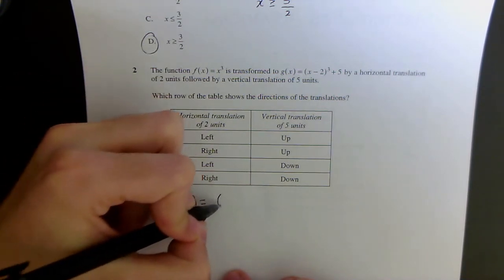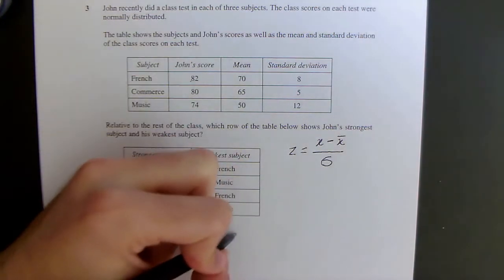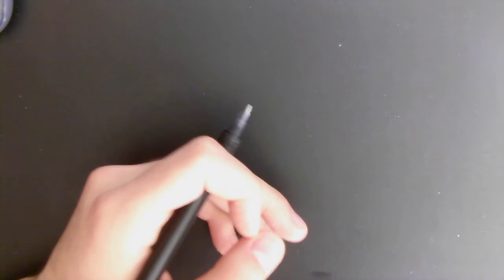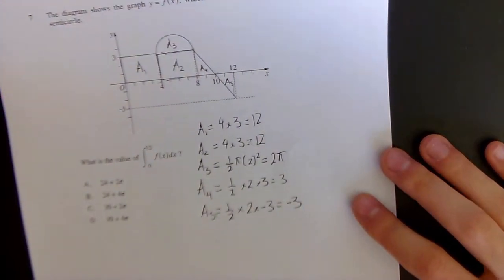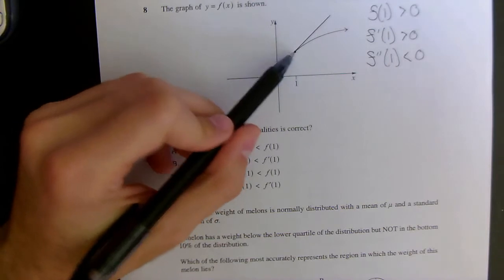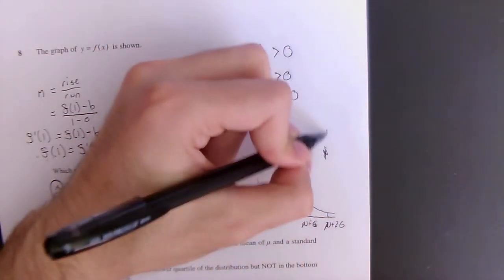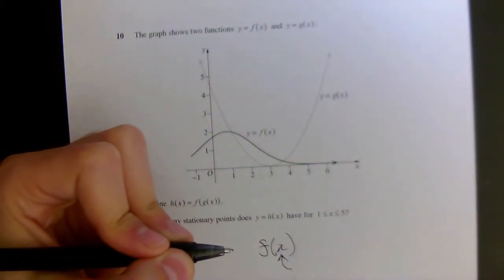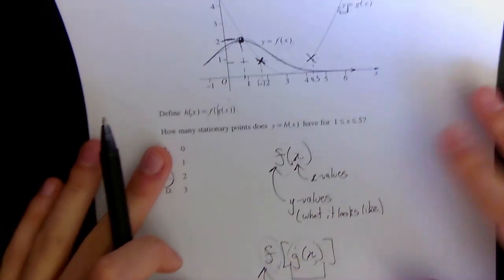2020 Maths Advanced HSC Solutions (Multiple Choice)